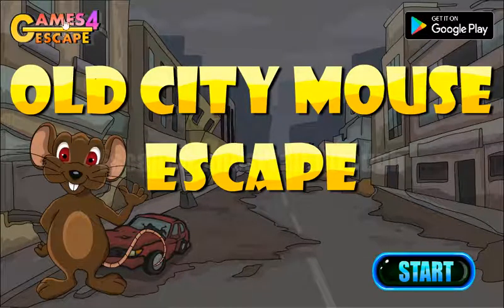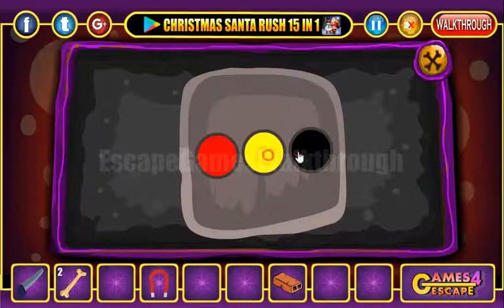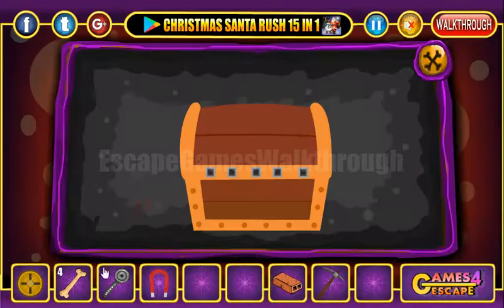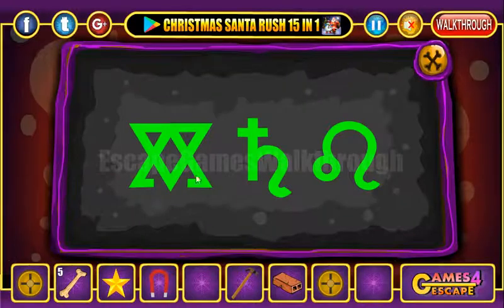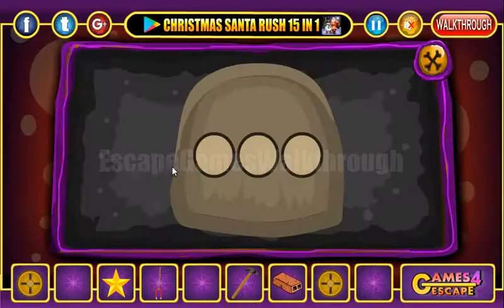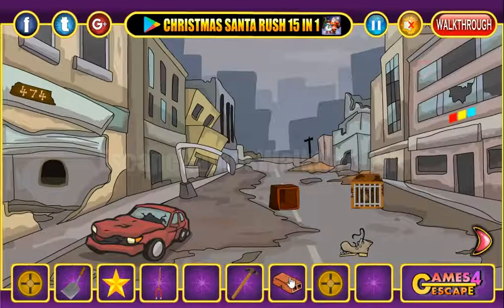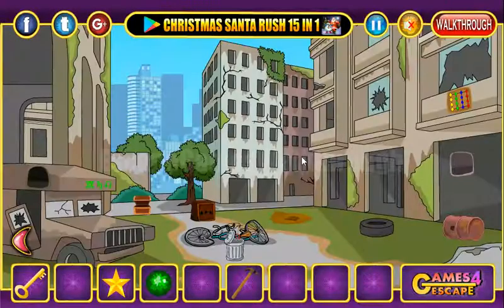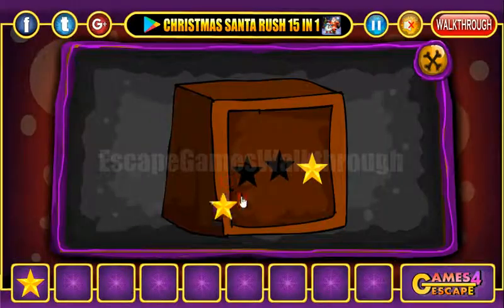G4E Old City Mouse Escape Walkthrough [Games4Escape]